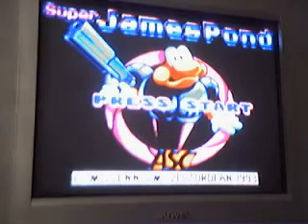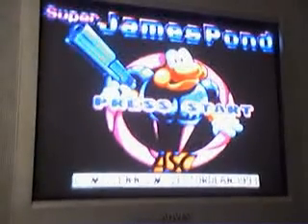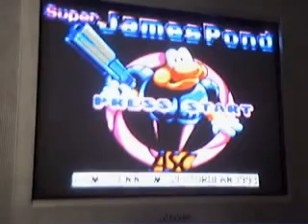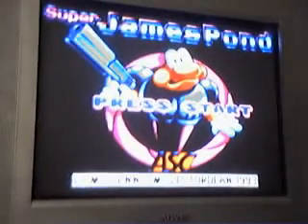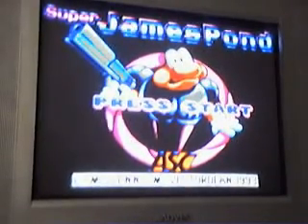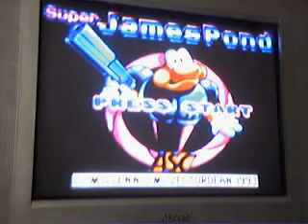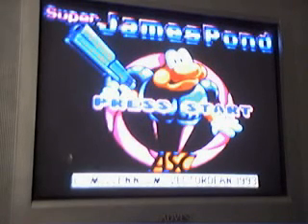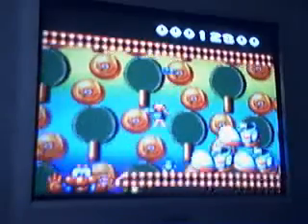Snes: Super James Pond (Influence to upload, Lukemorse1)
the Super nintendo Verison of "James Pond 2"